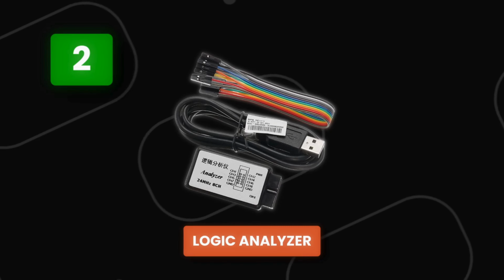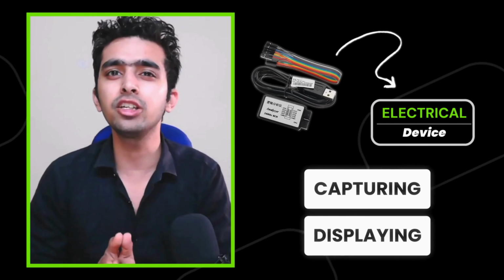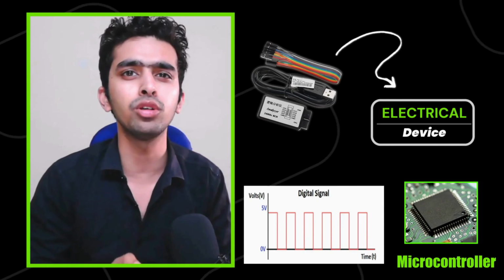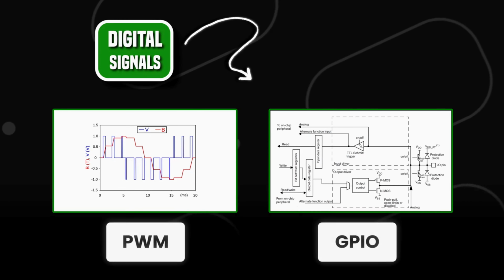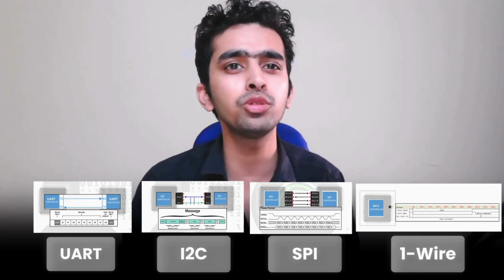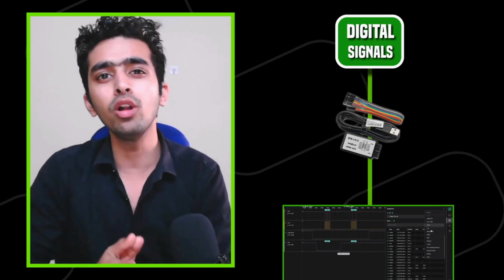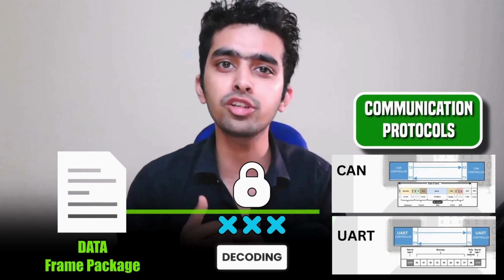What Hardware Tools to buy for learning microcontroller technology(And it's not Arduino Boards)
When we are starting with learning microcontroller technology, we often stuck with what all hardware tools to buy. It's quite difficult to analyze and final which all hardware tools are necessary to have and which are not.

In this video, get answers for all those questions. We have briefed about different kind of hardware tools from logic analyzer to CAN analyzer to multimeters to oscilloscope's.

0:00: Hardware Tools to Buy
2:30: Outro

Let's dive in to explore the Semiconductor Chip Technologies, starting with first unrevealing the Microcontroller Technology. Microcontroller Technology is one of the earliest inventions in semiconductor chips and it is being used in almost every electronic device around us from Automotive to Avionics to Medical Devices and list in never ending.

There is kit of tools, called as Hardware Development Kit which makes the environment around semiconductor chips like microcontroller to use them.

From Development Board to Evalution Boards to Debuggers and many other tools, dive into this video to know about it all and follow the Microcontroller Technology playlist series to learn about Microcontroller Technology from chronological order.

By the end of this playlist, you will truly get the knowledgebase and learning on Microcontroller technology in terms of Industrial Standard's

Explore the DIY Microcontroller Technology course using Industrial Microcontroller NXP S32K144 MCU

Explore Automotice Microcontroller Technology playlist:    • How to start with Microcontroller Tec...